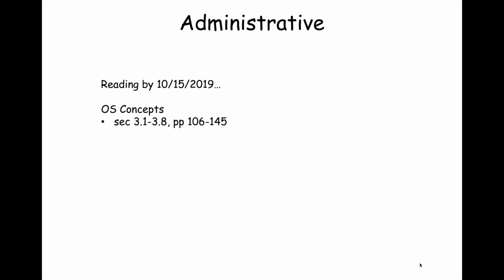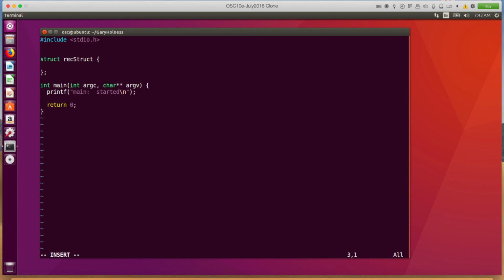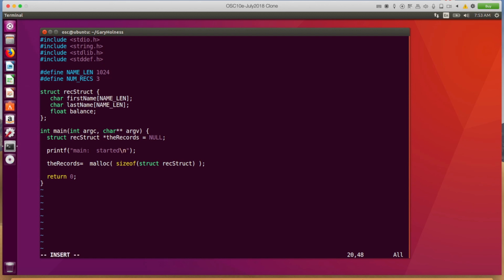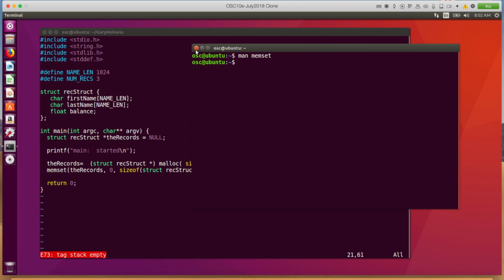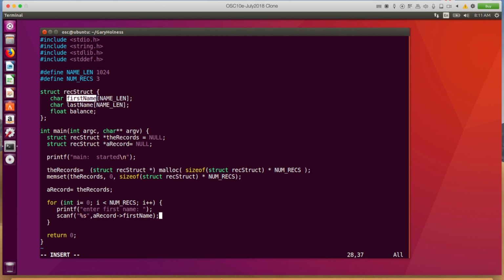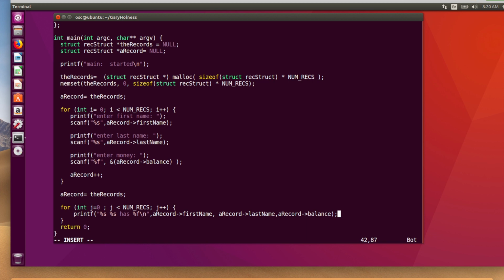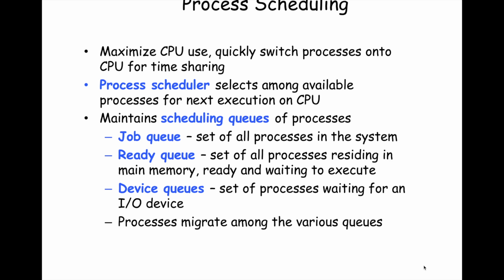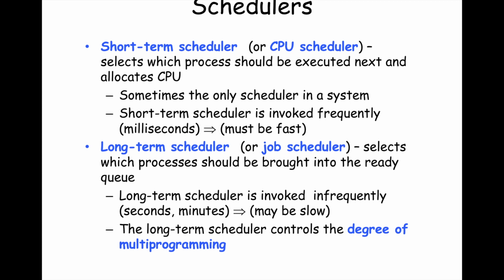Operating Systems Lecture, 10 October 2019